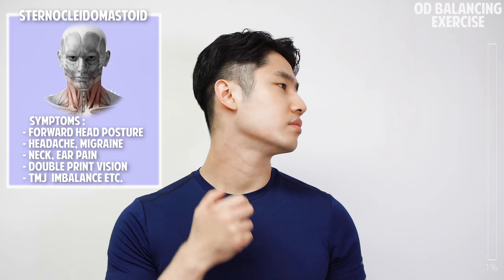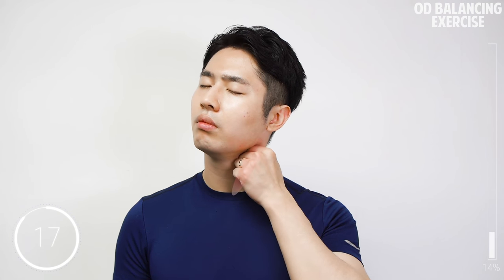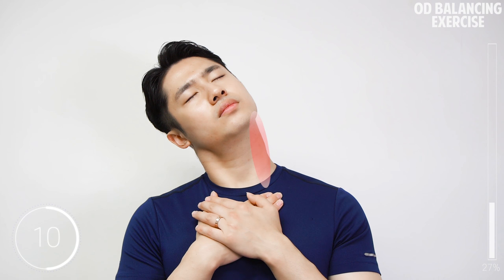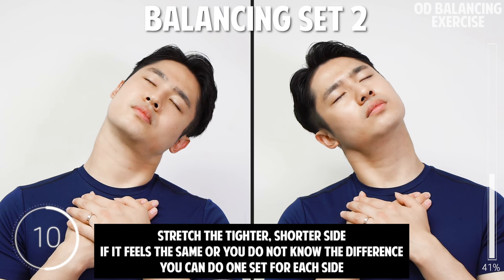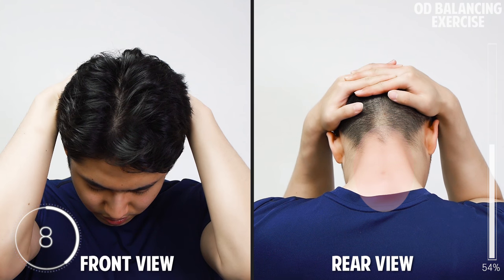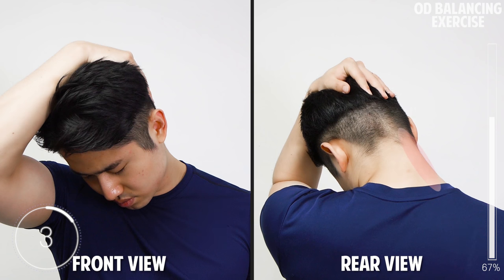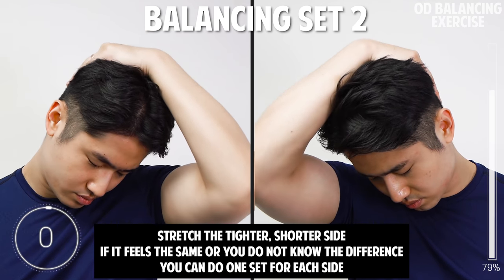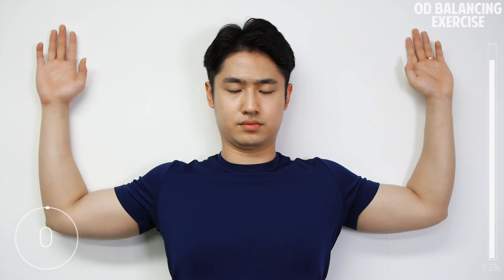Fix Text Neck, Forward Head Posture｜Attractive Posture in 5-Minutes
hey guys
this is a full follow-along Text Neck Correction Routine. Due to modern lifestyle we have a greater tendency to move our head forwards than backwards. It causes you to have overall bad posture and pain. It only takes 5 Minutes everyday and you will see your everyday life changing :)
Do it on a daily basis 2-3 times a day!
Have fun :)

BGM used in this video : (a great THANKS to all these talented and gifted artists and their pieces!)